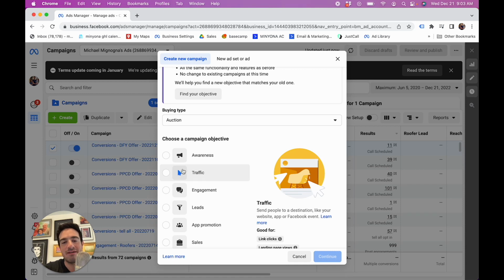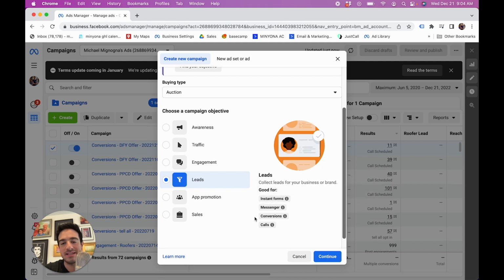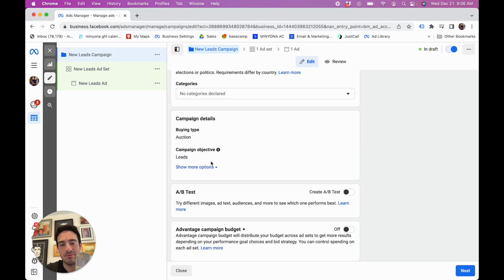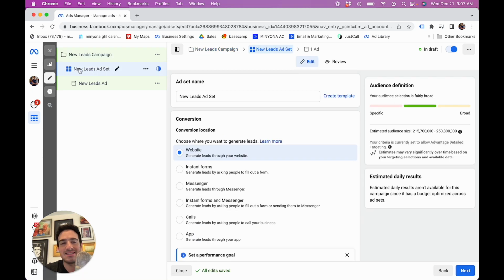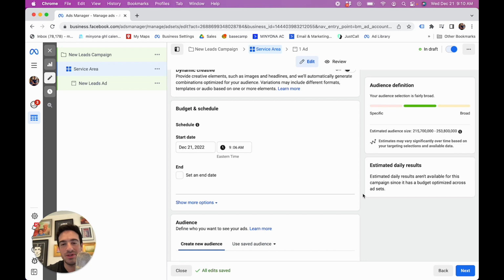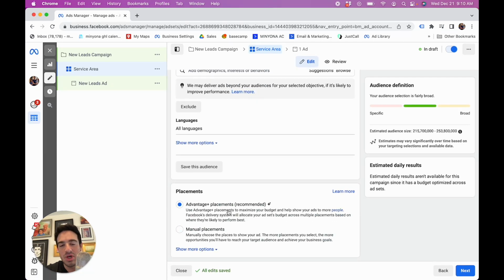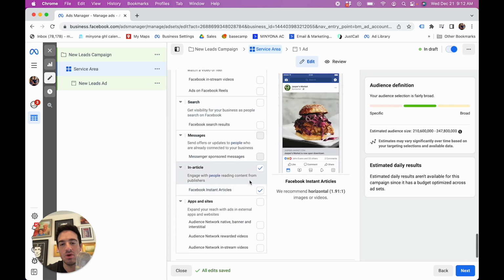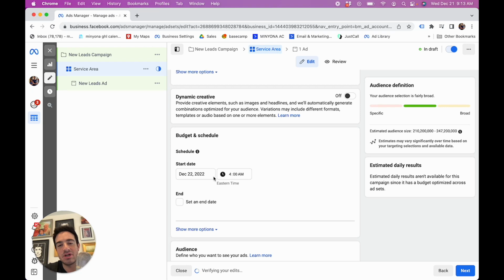Two Simple Tricks to Supercharge Your Facebook Roofing Ads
FREE AND INEXPENSIVE COURSES WHERE I TEACH EXACTLY WHAT I DO TO RUN AN INSANELY SUCCESSFUL SMMA

We learned these two simple tricks and have started implementing them with our roofing clients.

You might benefit from them also!

Watch the video and reach out if you need our help.